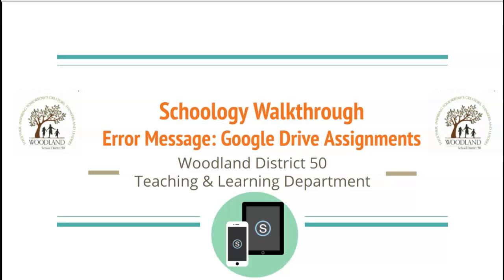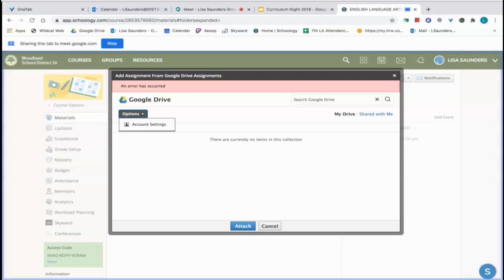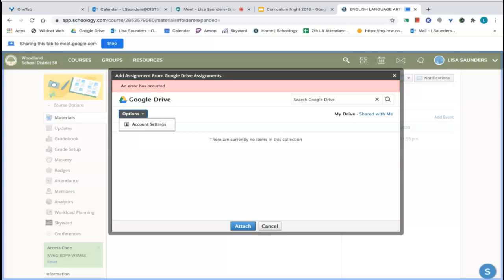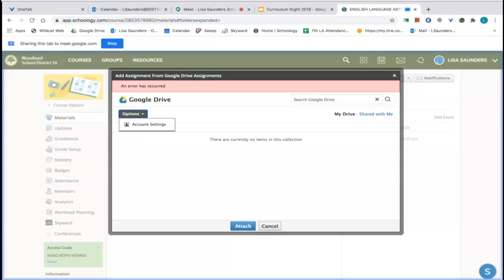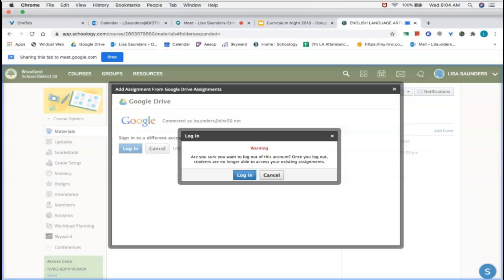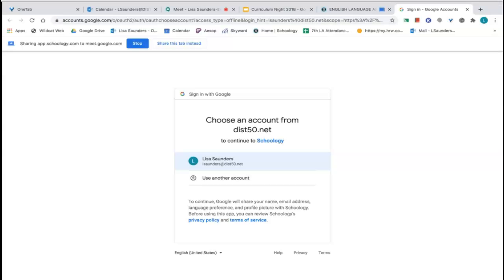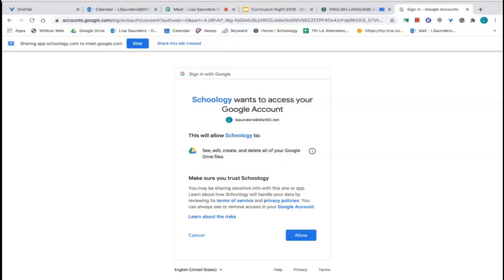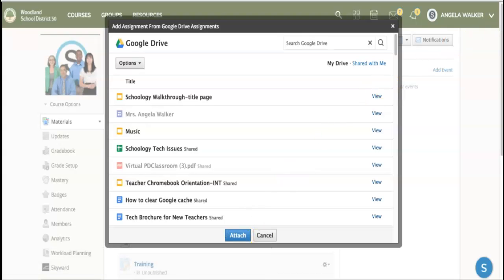Error Message: Google Drive Assignments